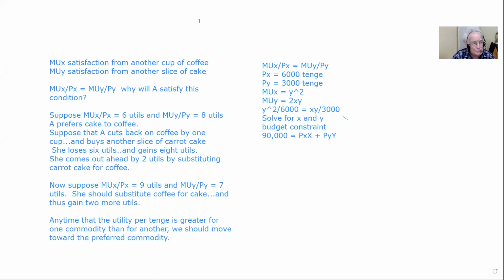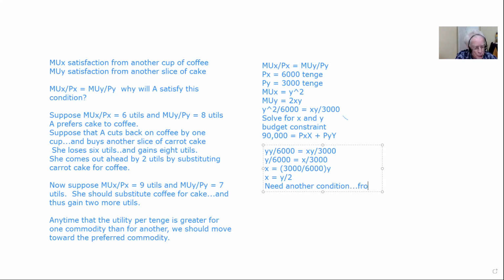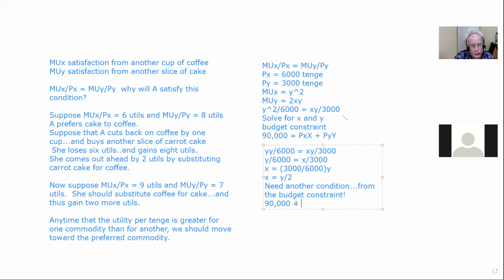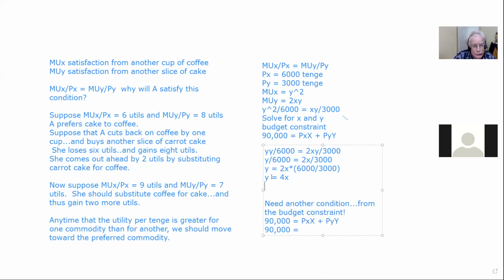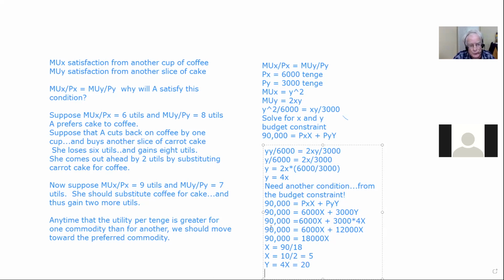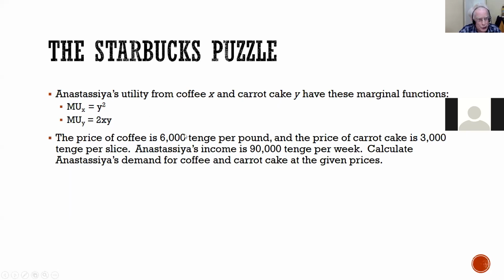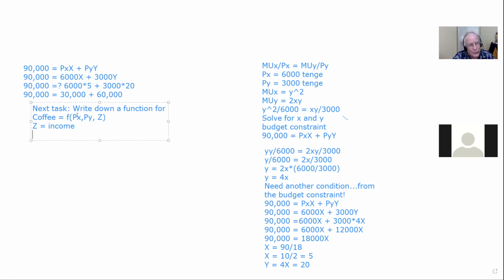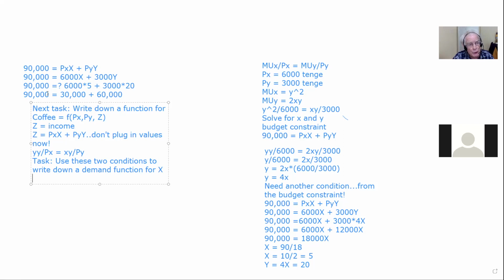Coffee or cake?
How to determine how much to spend at the cafe